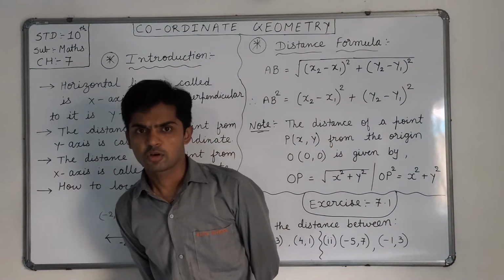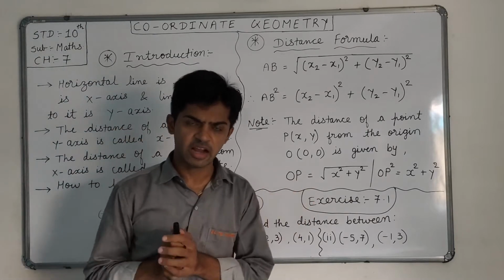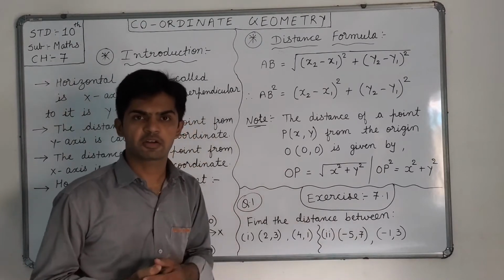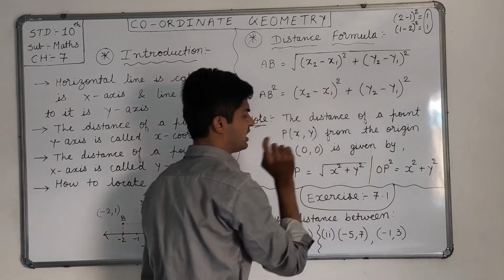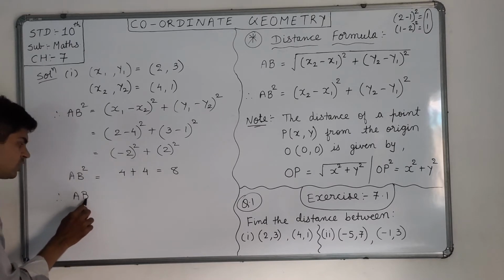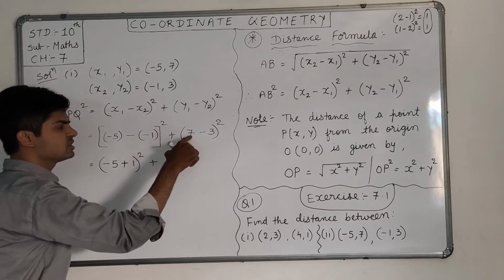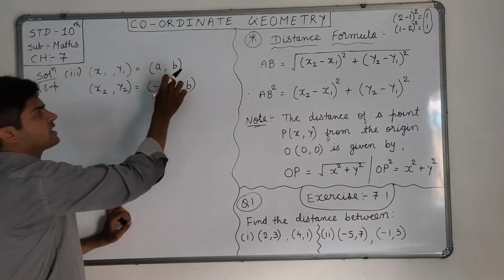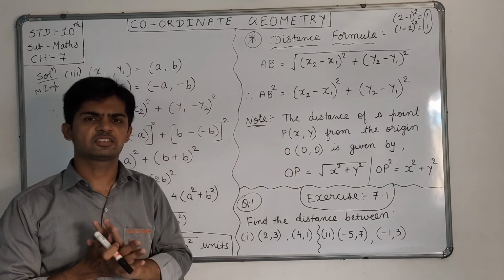10th Maths Ch-7 (Lec-1)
Ch:7 (Coordinate Geometry) Lec-1